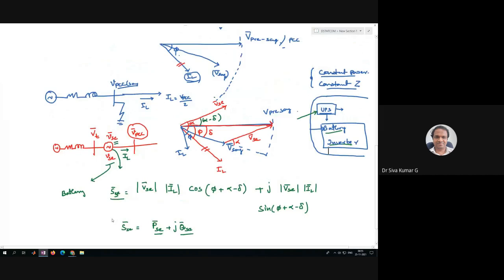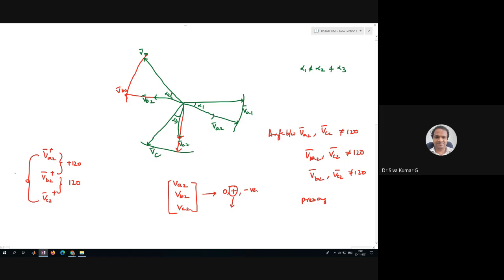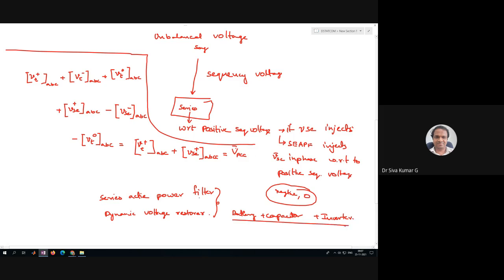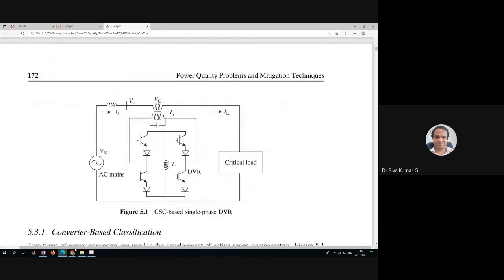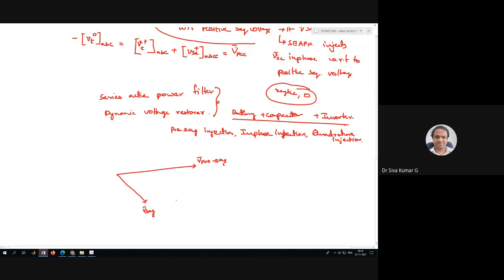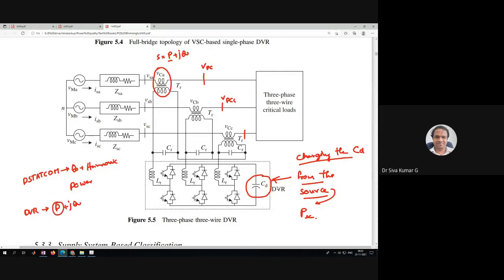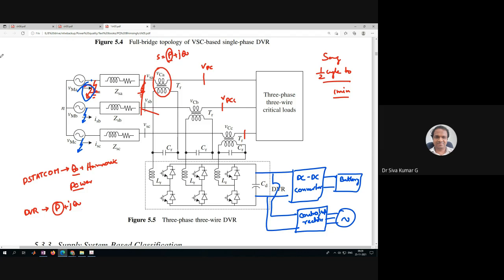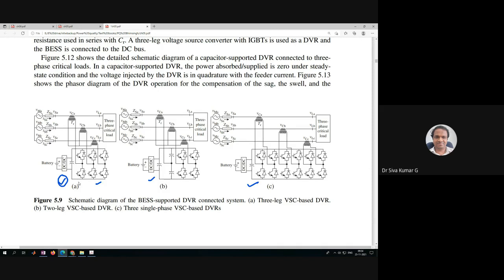Lecture 30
Requirements to mitigate the voltage sag, pre-sag and in phase compensation, Topologies of DVR/Series active filter